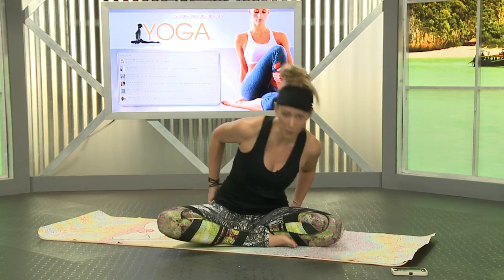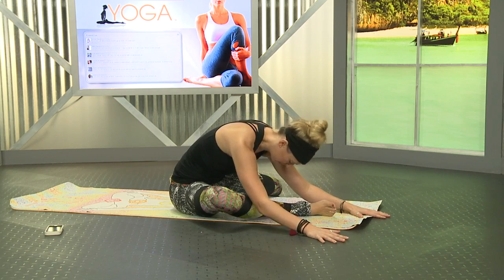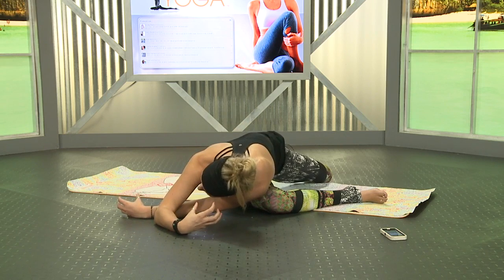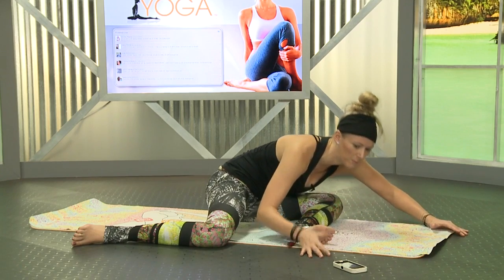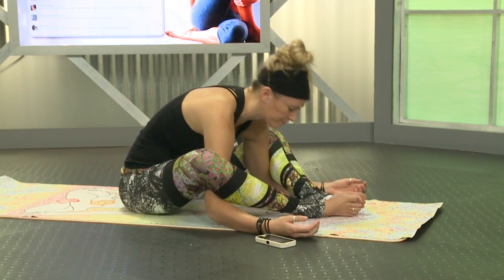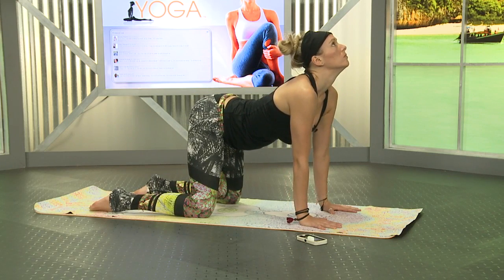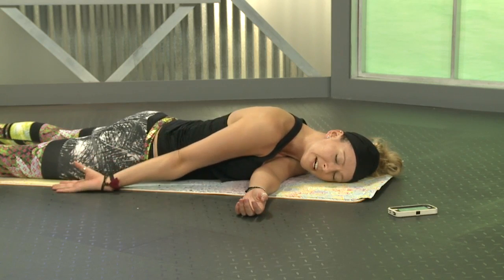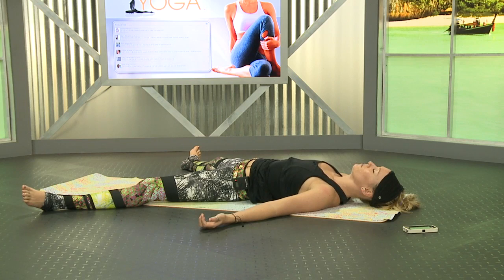Gentle Yin Yoga for Recovery and Relaxation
Join our professional Yoga instructor Amanda for a relaxing Yin Yoga recovery workout that you can do at home. Yin Yoga is all about slowing down and active rest, you hold the poses longer, for around 3 - 5 minutes, allowing yourself to take it down a notch and focus on breathing, relaxation, and restoration.

If you do a lot of resistance training and you're looking for a good way to recover from muscle soreness and need to loosen up then a gentle Yin Yoga with lots of stretches is for you. Join Amanda and the rest of the LiveExercise family today for new shows every week!